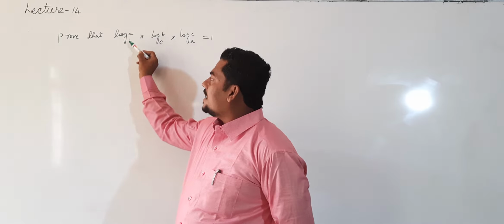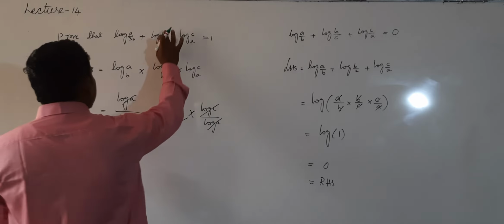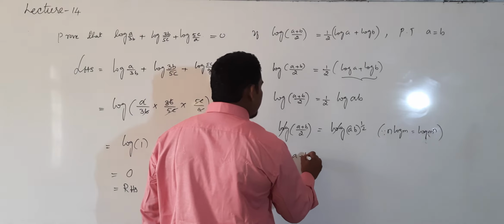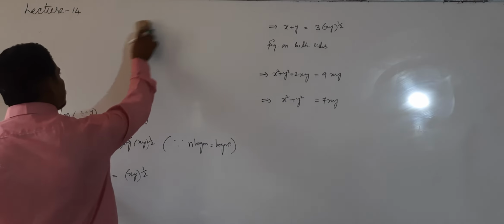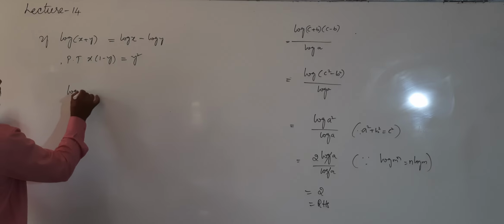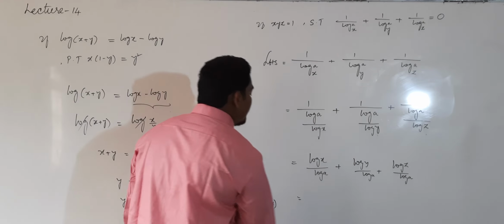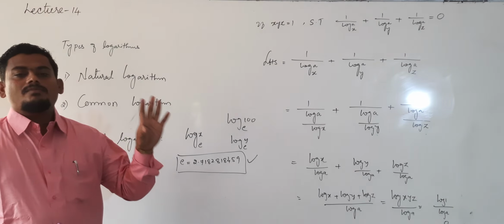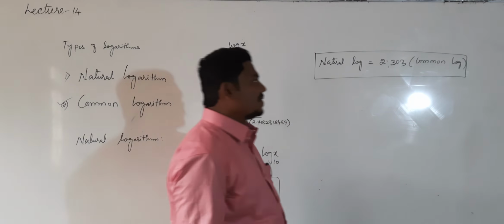LECTURE-14 | I PUC MATHEMATICS | BRIDGE COURSE | BY JADHAV SIR